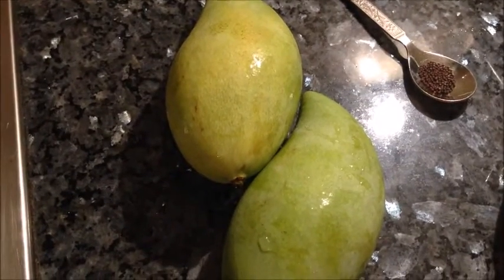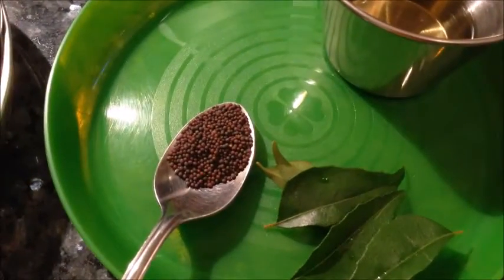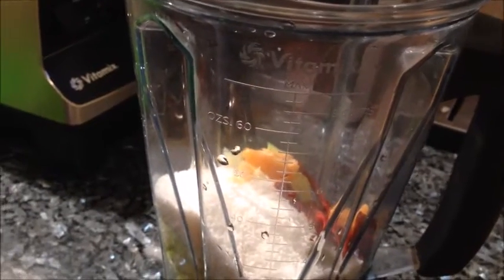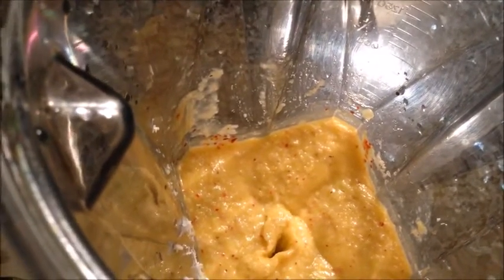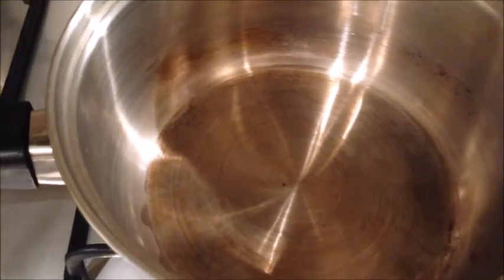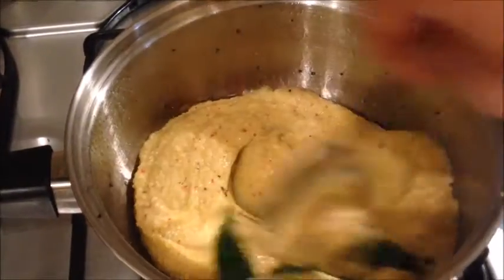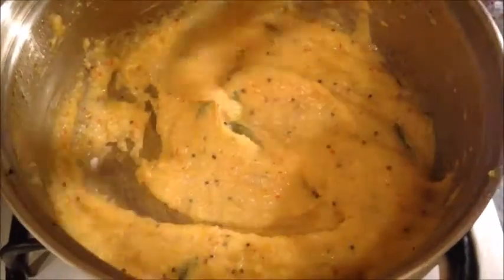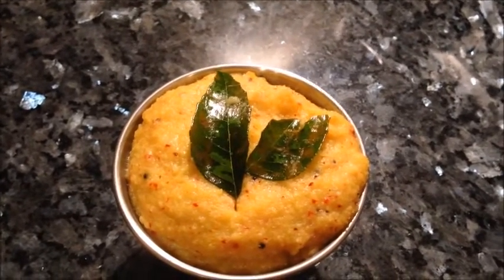SWEET, SOUR & SPICY........Raw Green Mango/Maavinakaayi Gojju (Vegan)